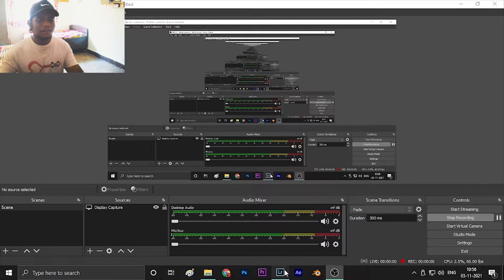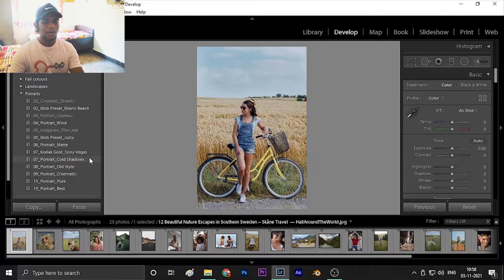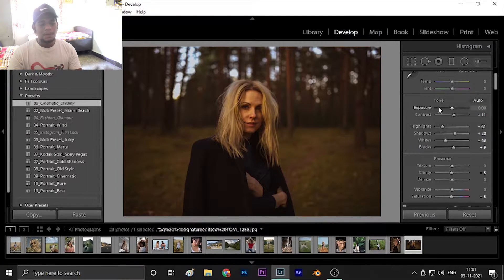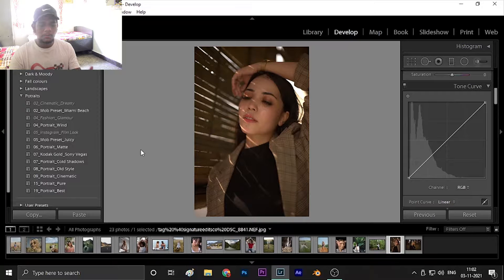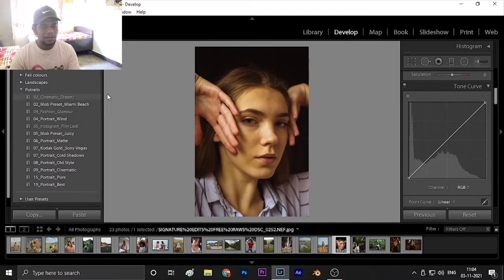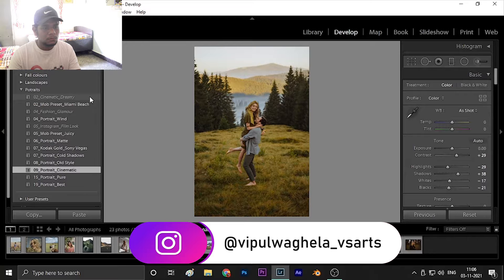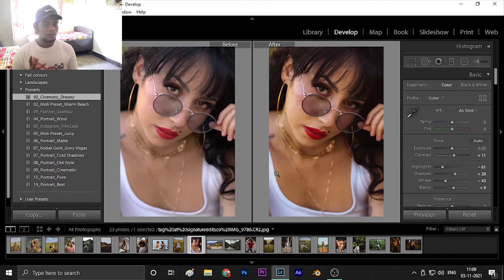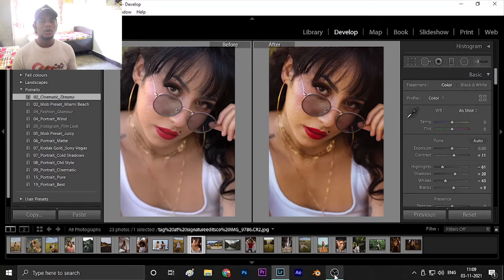How to CINEMATIC EDIT || Lightroom Edit || cinematic theme || FREE PRESET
Graphic Tablet i use